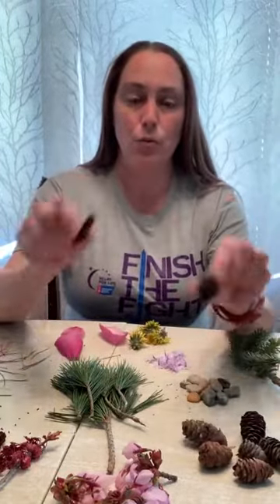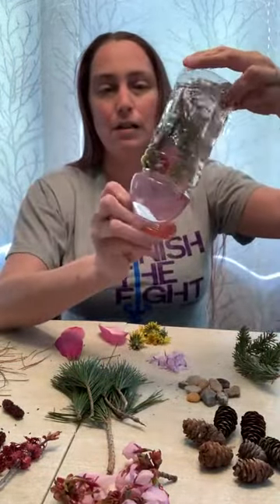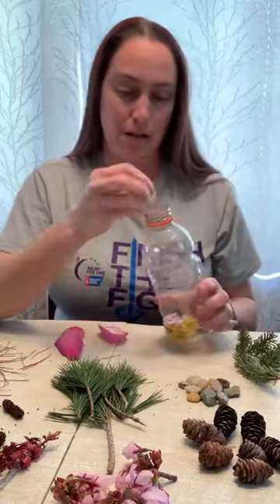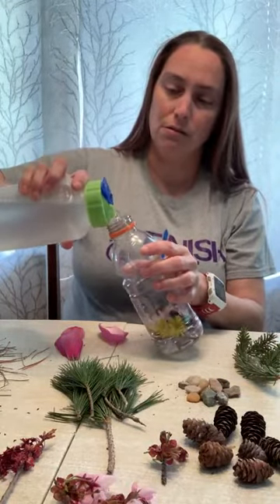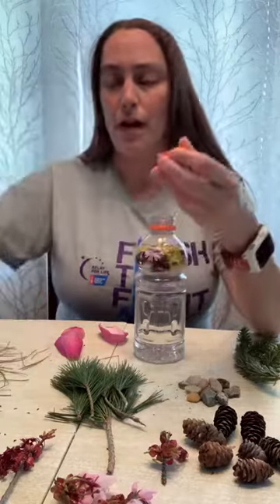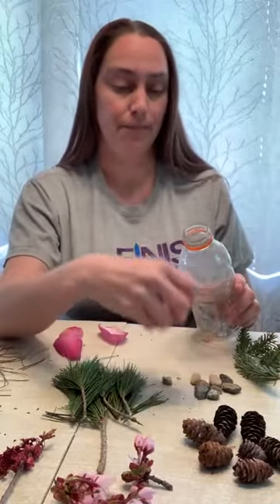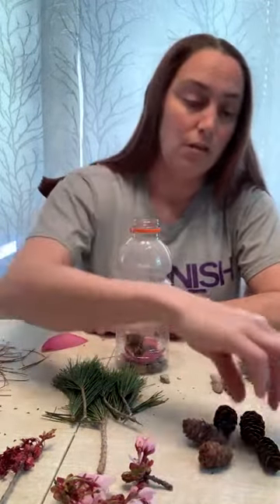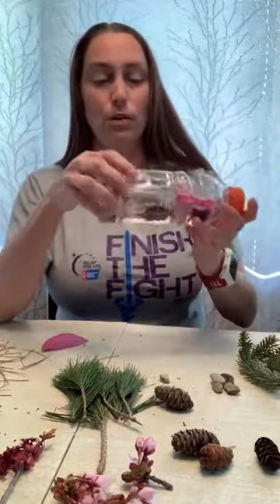Nature Sensory Bottles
Let's make sensory bottles with objects found in nature.
Take a nature walk to find flowers, berries, sticks, rocks, pinecones, and anything else you like.

The natural world has so many lessons to be learned, we need to get kids off the couch and out into the sunshine.

Sensory exploration is a child’s way of examining, discovering, categorizing, and making sense of the world.  Sensory bottles can help young children relax and soothe themselves by focusing on the motion happening inside the bottle.